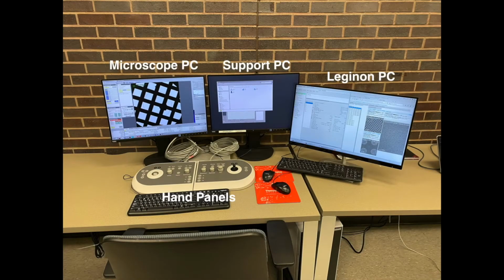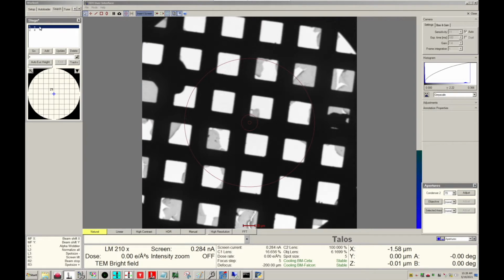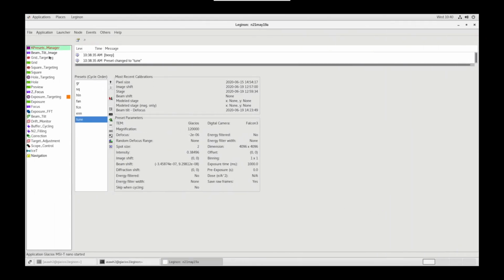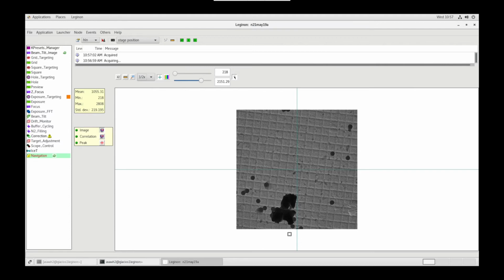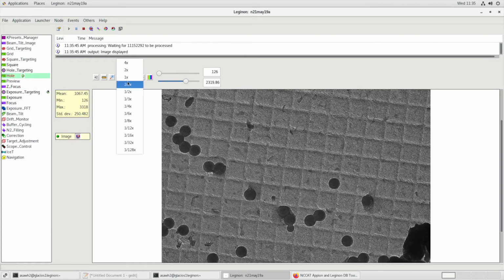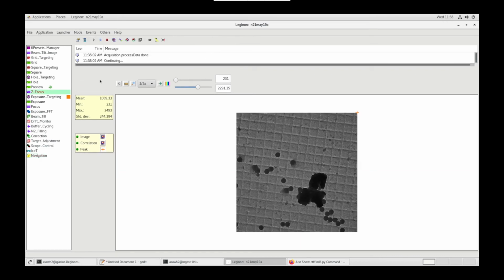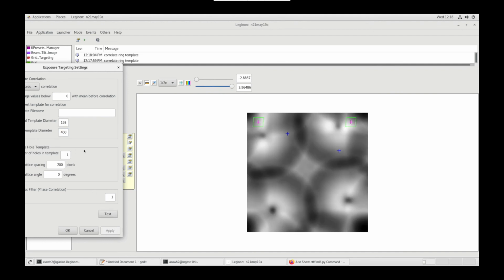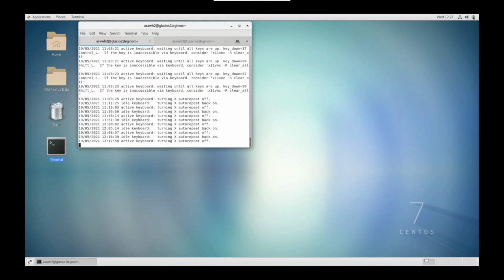SEMC-NCCAT TFS Glacios Tutorial Video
Let's learn how SEMC-NCCAT operates the Glacios transmission electron microscope with a 200keV FEG and an autoloader system.